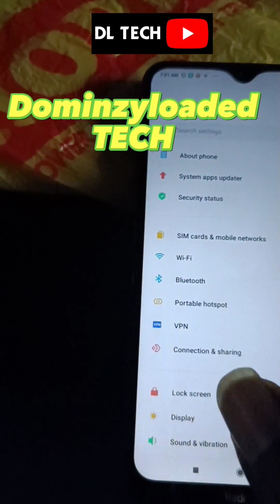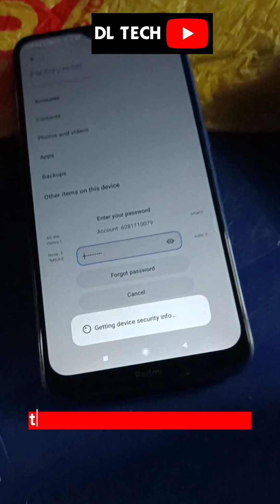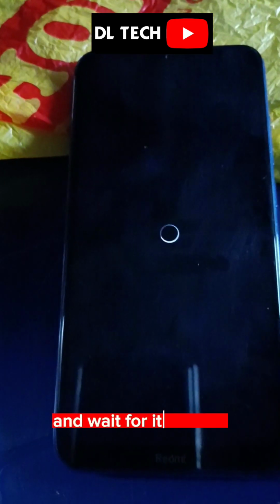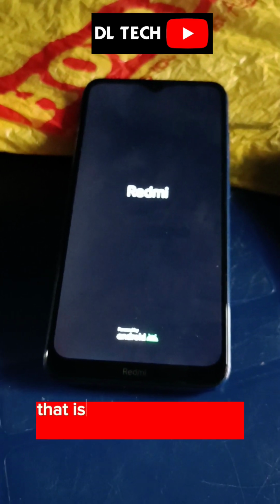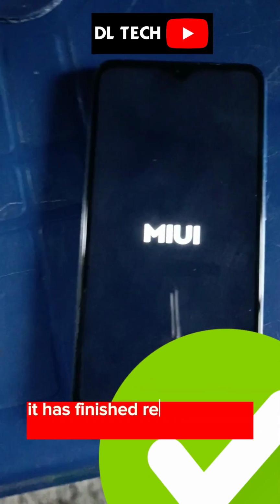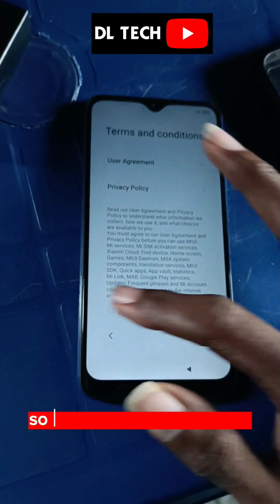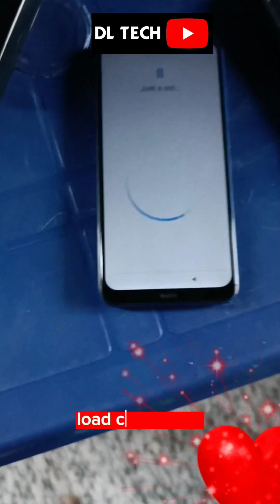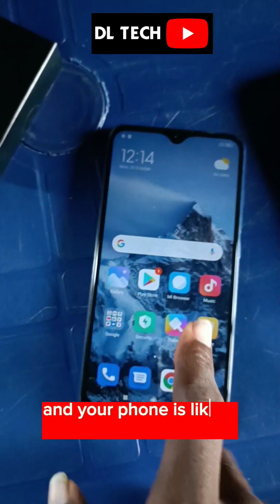How To Factory Reset Android Smartphone | Redmi 8 | Redmi Phone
I will be teaching you how you can factory reset Any android smartphone and also how to set it up after resetting it.

you can also get this tutorial in Post format, just

for latest tech updates

join DL TECH on other online communities.